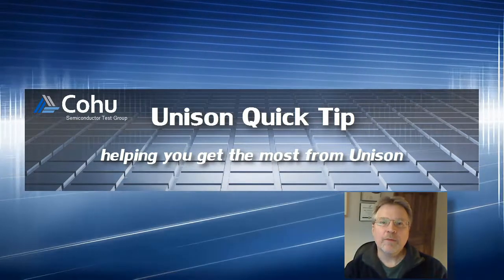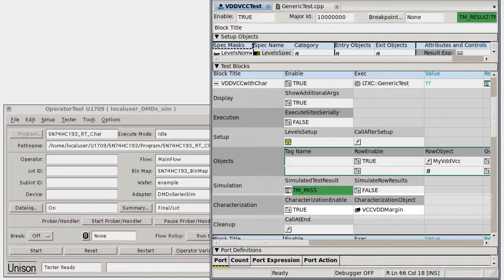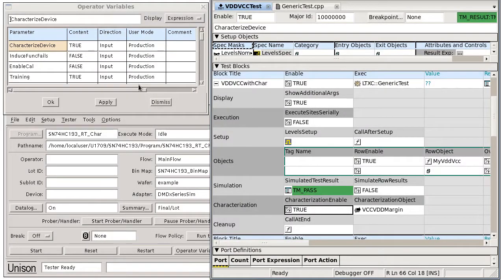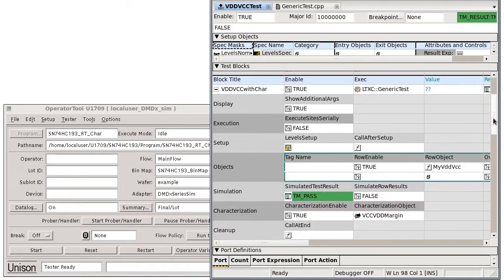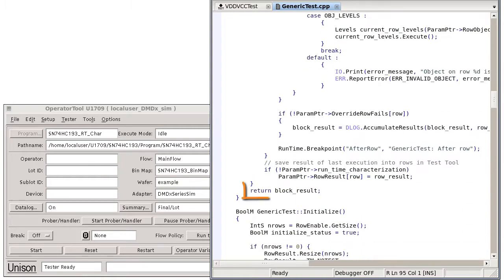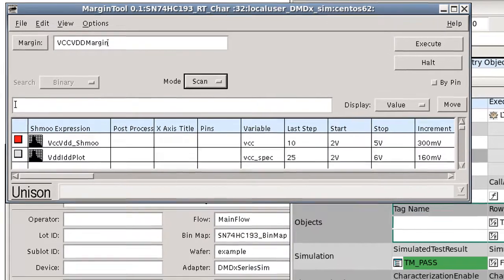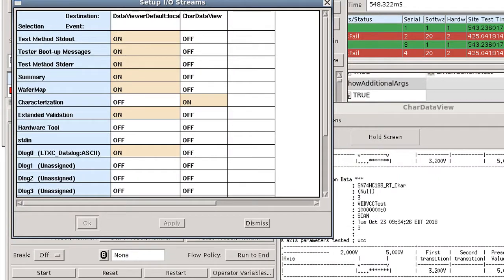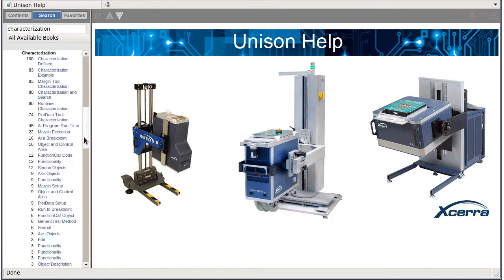Characterizing Your Device During Runtime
This Quick Tip looks at how to setup and use Unison’s run-time Characterization features; in particular, the role performed by the MarginTool and the callback entry point.